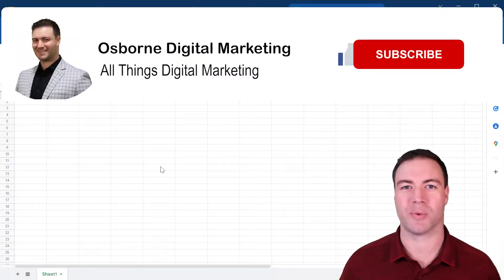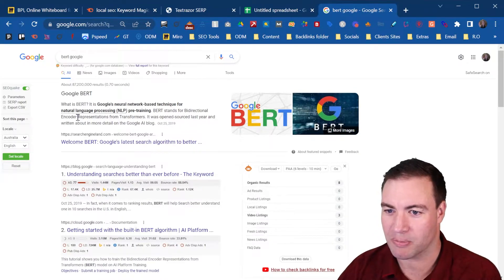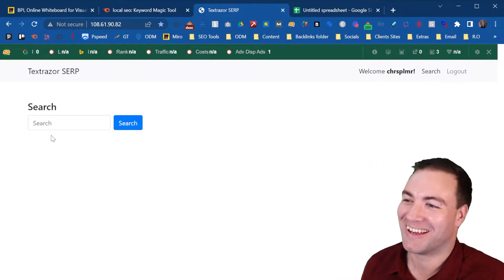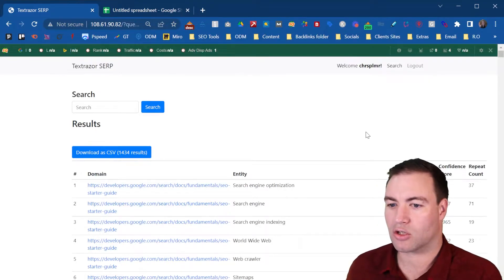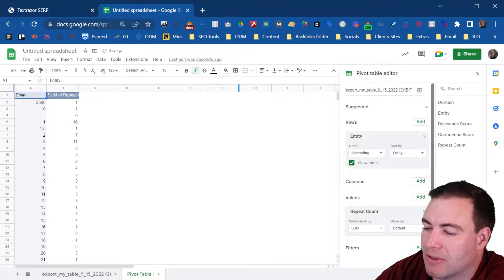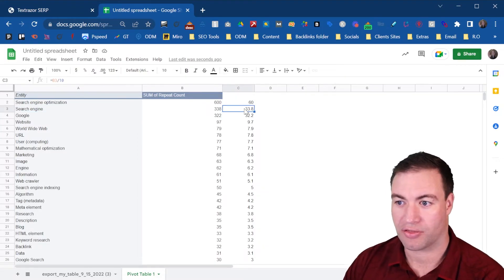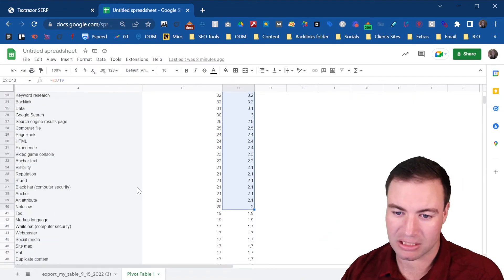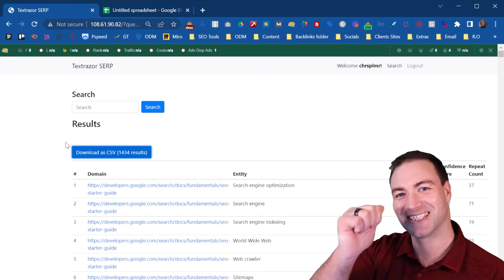What Is Entity SEO - How To Match Entity SEO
In What Is Entity SEO and How To Match Entity SEO, I will show you how to understand and utilize entities to rank your content higher on Google.

There is no escaping the fact that entity relationships are playing a significant role in how Google is ranking and rating content. That is why it is critically important for you to understand how to identify and match your entities to help your content perform.

Here is the link to the SEO entity tool I showed you,

0:00 Intro To What Is Entity SEO - How To Match Entity SEO
0:14 What Is An Entity
1:05 Why Entity SEO Is Important
2:26 Tools To Utilize For Entity Matching
3:00 Entity SEO Analysis Tool
5:25 Export Entity Data
5:52 Set Up Pivot Table
7:24 Analyze The Data
7:40 How You Would Match The SEO Entities
9:47 Google NLP API
10:47 Outro

If you want to learn more about how Entity SEO can help your business.